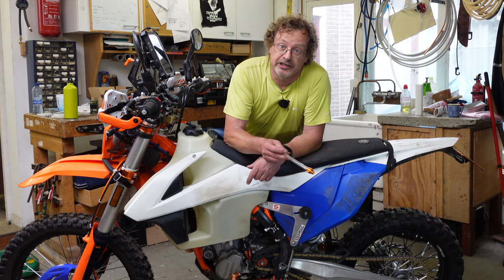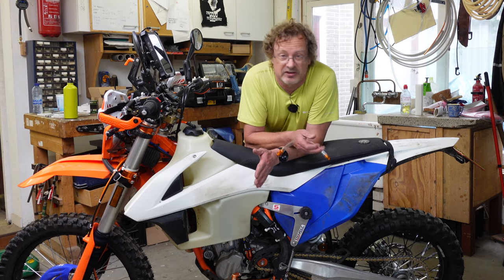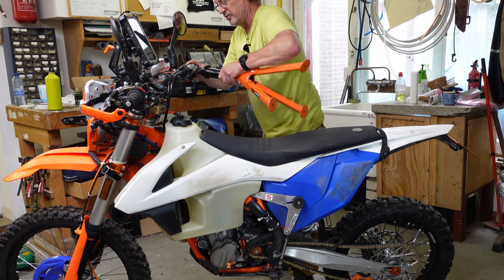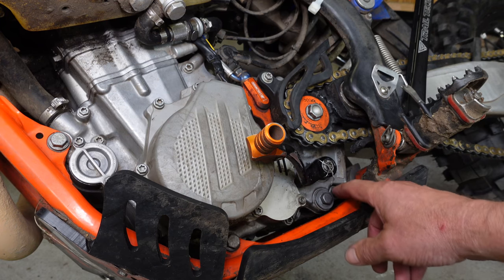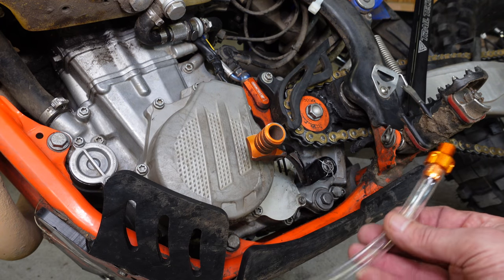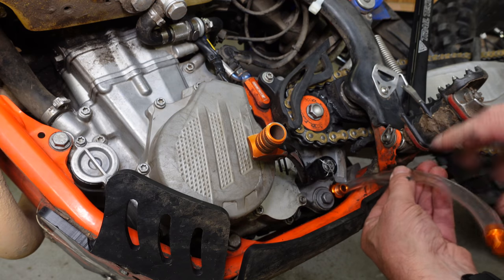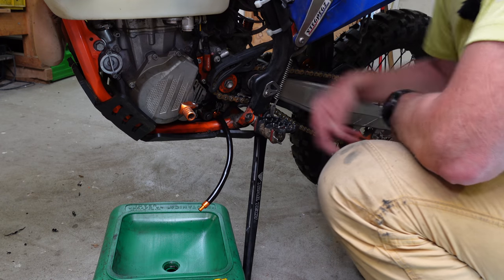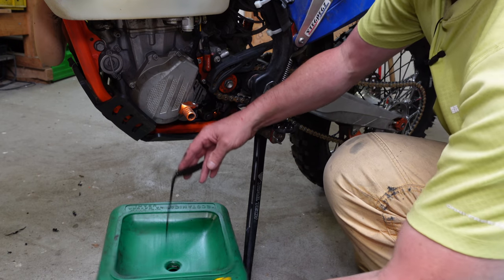Oil Drain Tool KTM, Husky & GasGas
This oil drain tool makes an oil change on your KTM, Husky, or GasGas easier and less messy without spilling oil all over your frame, skidplate, and onto your workshop floor.